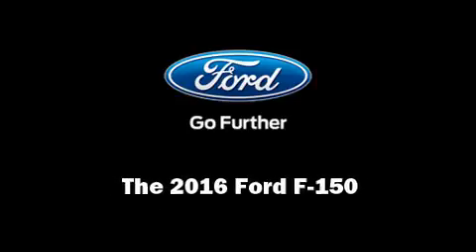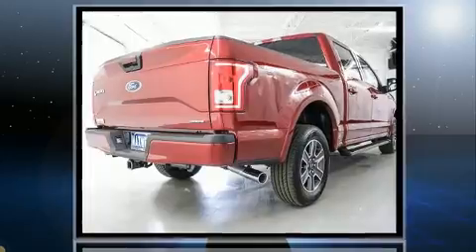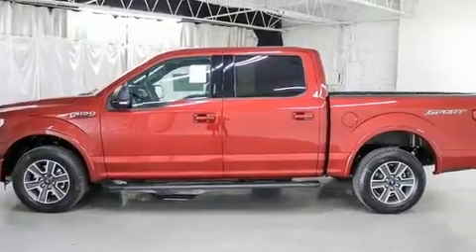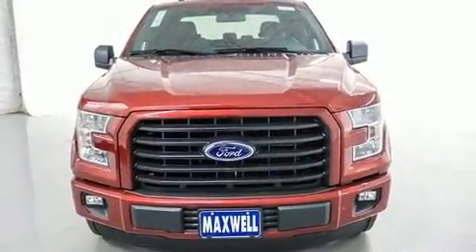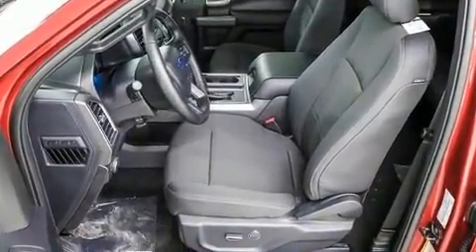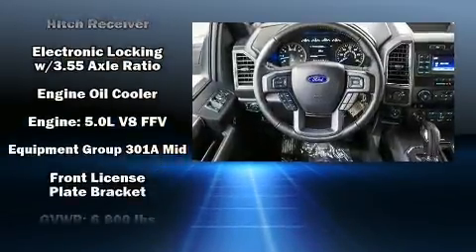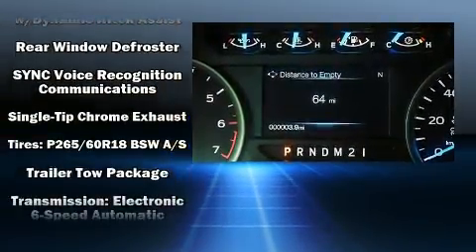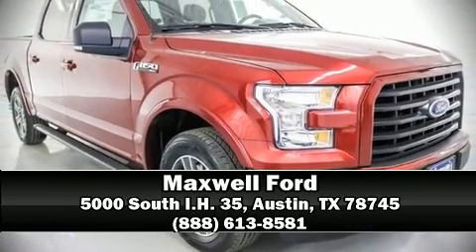2016 Ford F-150 XLT in Austin, TX 78745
Maxwell Ford
5000 South I.H. 35

Sensibility and practicality define the 2016 Ford F-150. This 4 door, 5 passenger truck will allow you to take command of the road with confidence! It features an automatic transmission, rear-wheel drive, and 5 liter 8 cylinder engine. Ford prioritized comfort and style by including: front and rear reading lights, variably intermittent wipers, automatic dimming door mirrors, front bucket seats, power windows, cruise control, and much more. Power adjustable pedals allow the driver to optimize his or her driving position, enhancing visibility, comfort and safety. Premium sound drives 7 speakers, providing you and your passengers a sensational audio experience. Ford ensures the safety and security of its passengers with equipment such as: dual front impact airbags, head curtain airbags, traction control, brake assist, a security system, and 4 wheel disc brakes with ABS. Electronic stability control stands out as a technologically savvy innovation, keeping you better connected to the road. We pride ourselves in consistently exceeding our customer's expectations. Stop by our dealership or give us a call for more information.